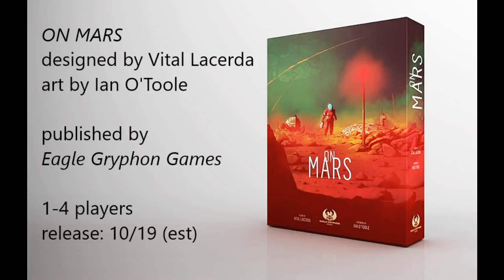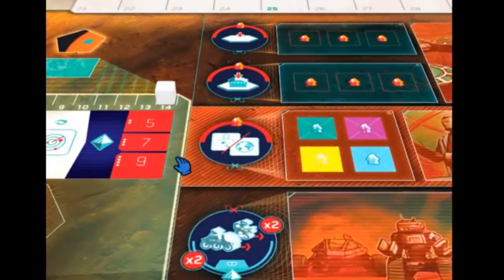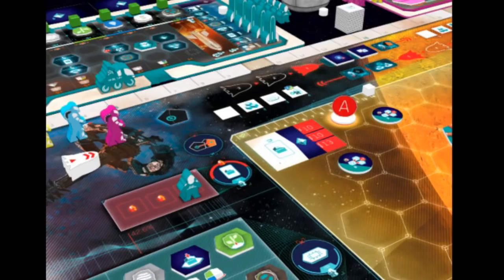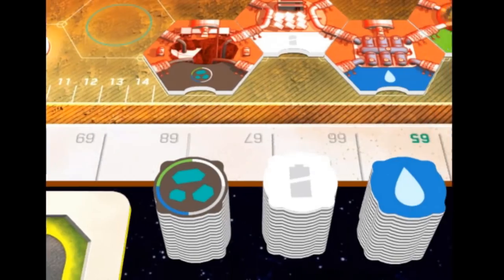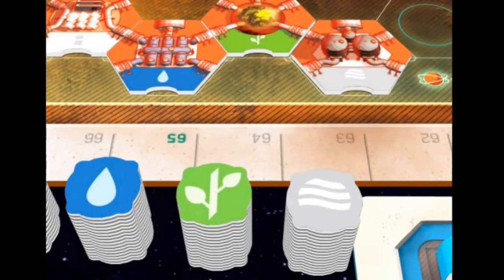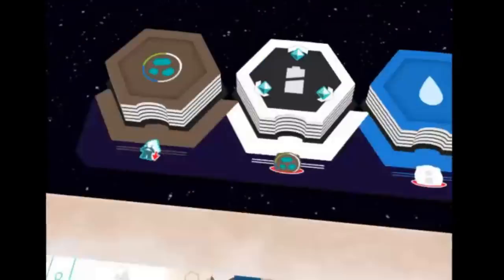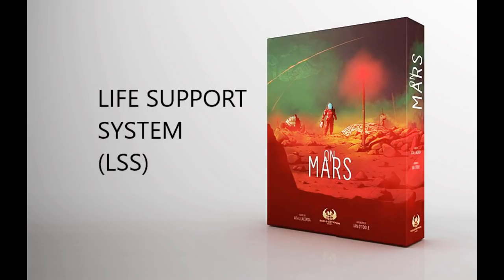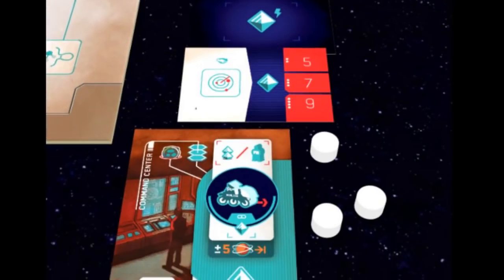(outdated) 'On Mars' by Vital Lacerda in 10 minutes or less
This video covers every major aspect of the game, but not every rule. Apologies for the low quality of the table feed. Please comment if you find any major mistakes or inaccuracies.

Thanks to Vital Lacerda for making such an amazing game and for all the help with the rules!